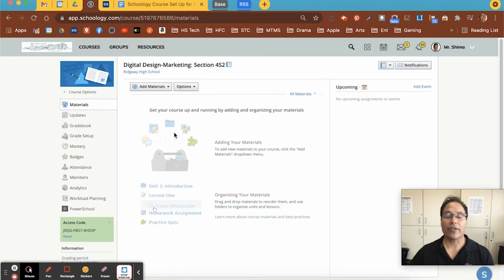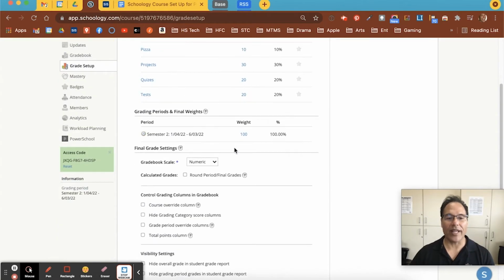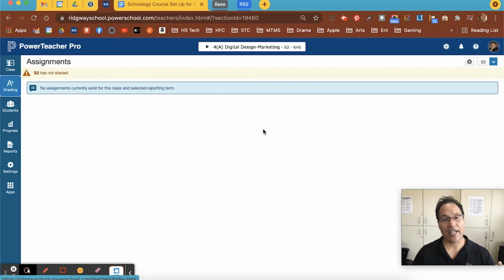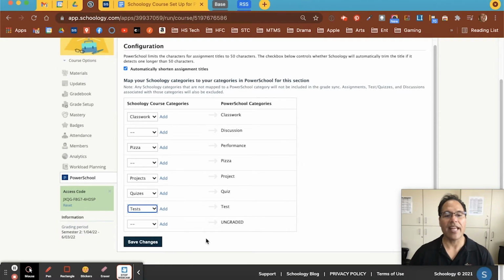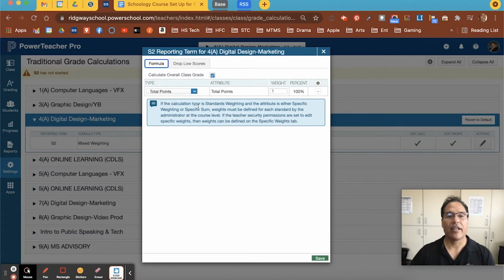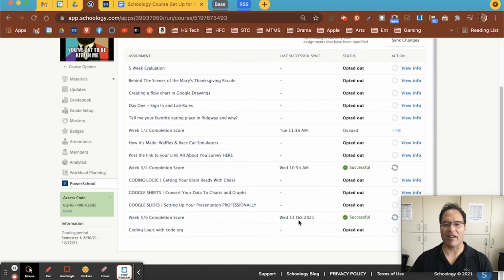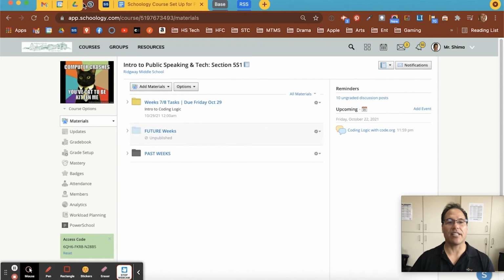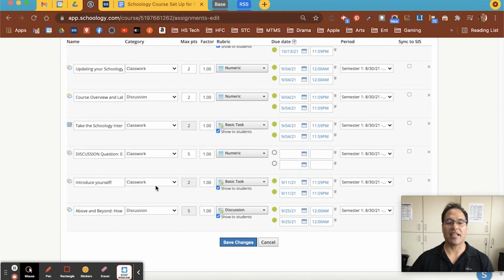Ultimate Guide to Schoology PowerSchool Gradebook Sync Setup 2022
TIME STAMPS

00:00 Intro
01:11 STEP 1 Getting your the course you want to set up
02:11 Editing the Course Image
02:32 STEP 2 Adding Categories in your Schoology Course
04:52 Weighting Your Categories
06:03 The rest of the Grade Setup settings
08:24 Copying your Categories to your other courses
09:12 Viewing/editing your Categories in PowerSchool
11:47 STEP 3 Mapping your Schoology Categories to Powerschool *Important*
15:53 STEP 4 Set up in Powerschool Traditional Grade Standards
19:10 STEP 5 Initiate the Sync (2 ways)
23:33 Pro Tips and Troubleshooting